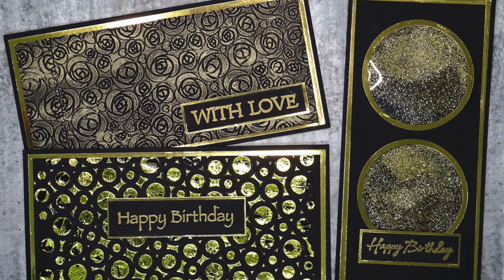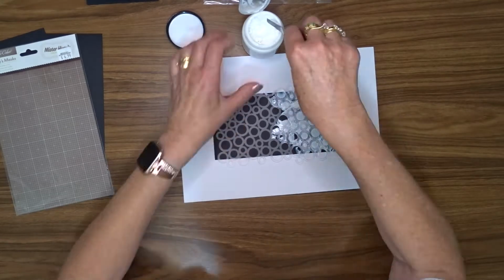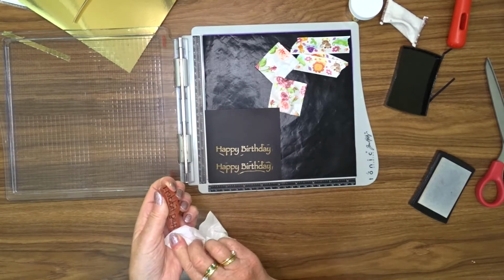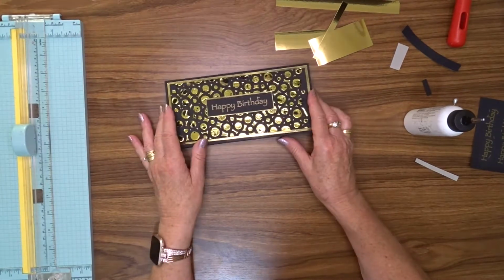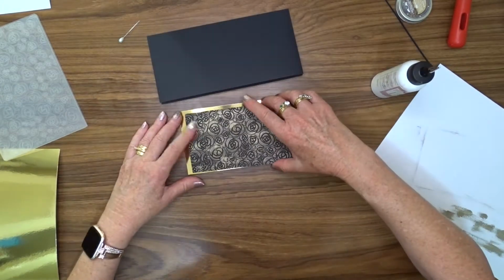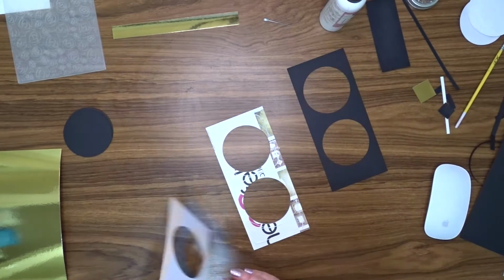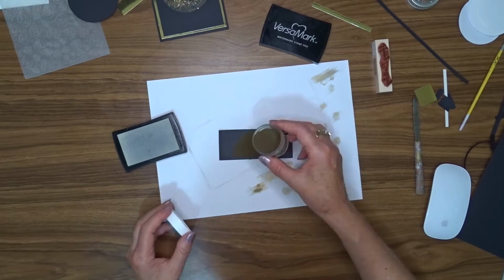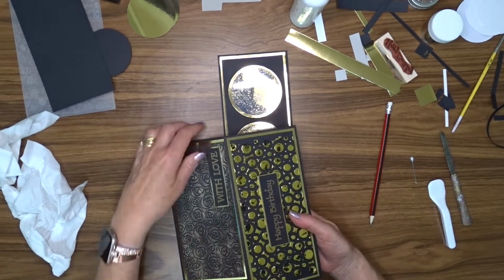Black & Gold Cards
The theme for April over at Mystical Scrapbooks is Black +1 so I thought I would create a set of three cards using black + gold.

I have created a shaker card, used Foil, heat embossing, and Metalique Wax  in this video.

If you would like more details including measurements and photos you will find them on my blog here.

If you have enjoyed this video you might like to see some of my other card videos. You will find them here.